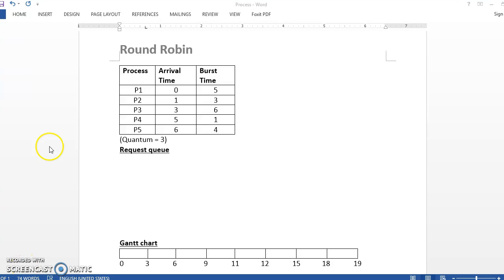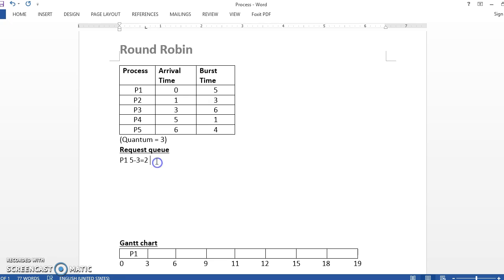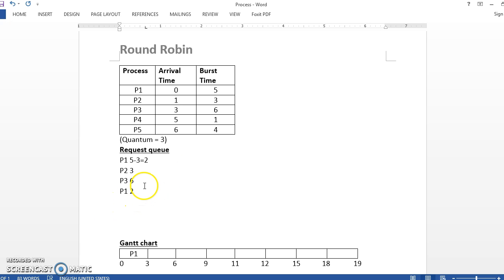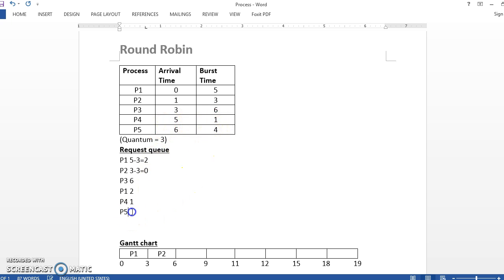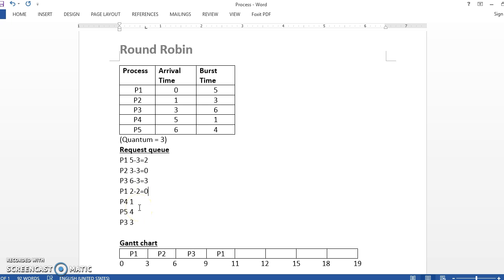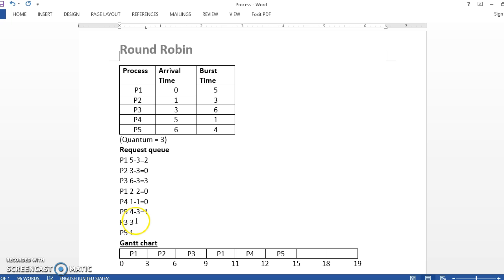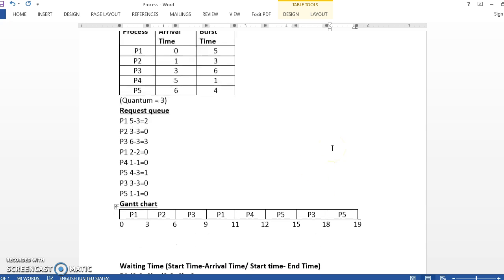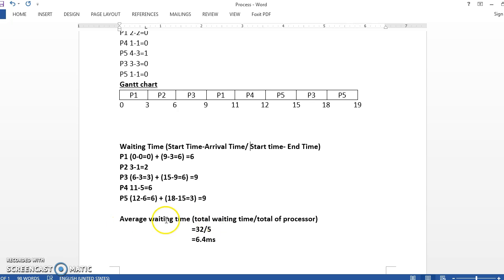Round Robin (tutorial)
this is anson speaking  wah~~~